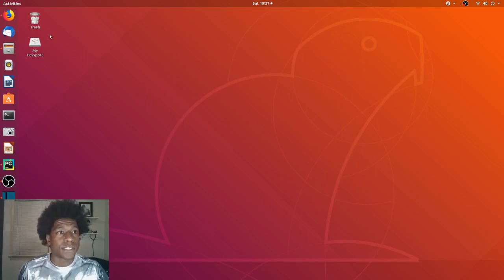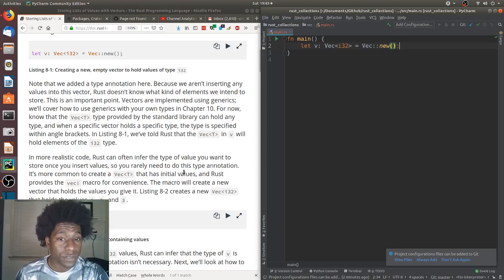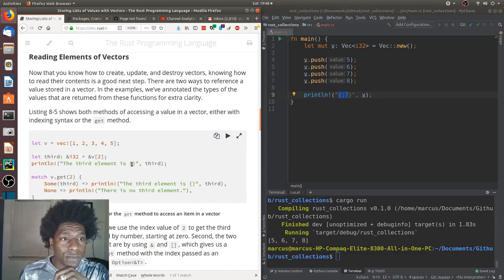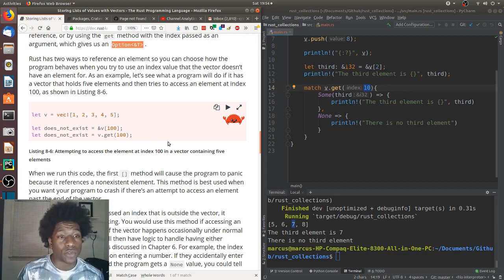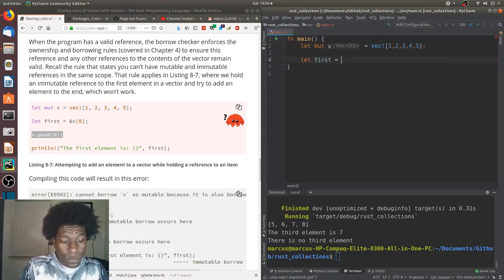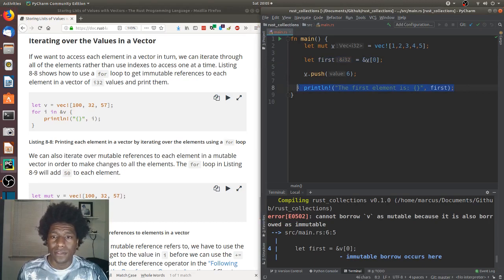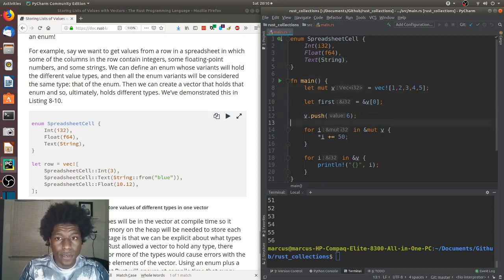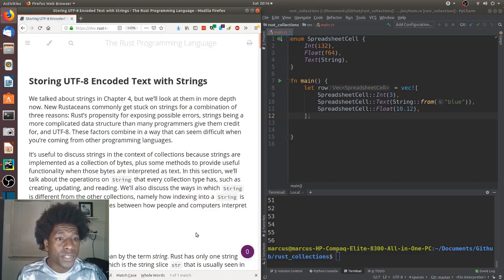Rust: Common Collections Part 1 (Vectors)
Continuing with "The Rust Programming Book" Chapter 8 -- Common Collections.